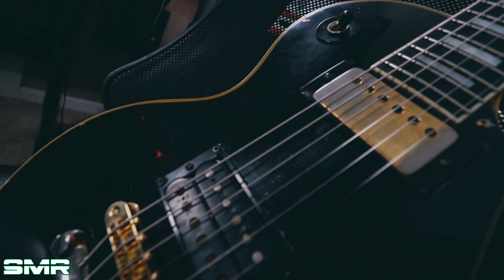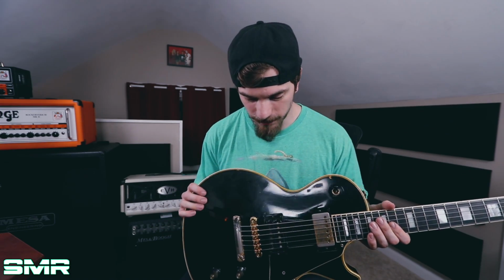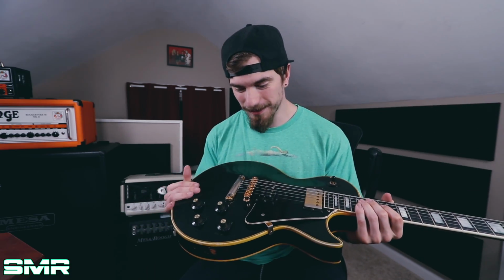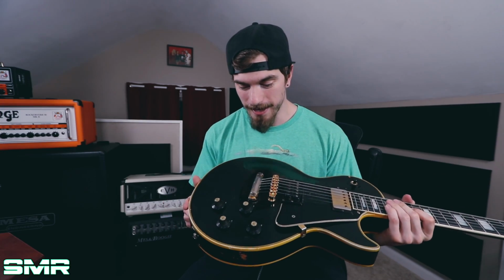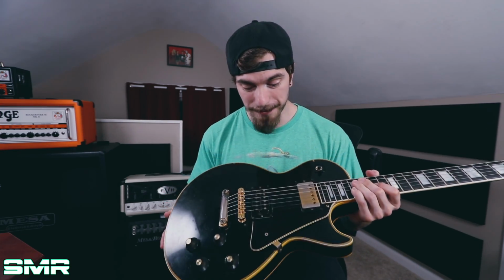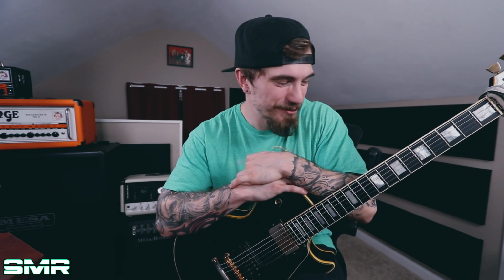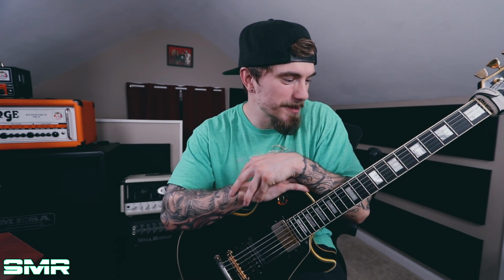1971 GIBSON LES PAUL CUSTOM GUITAR DEMO!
This video is a demo of a 1971 Gibson Les Paul Custom!